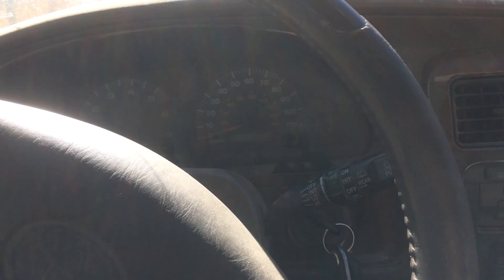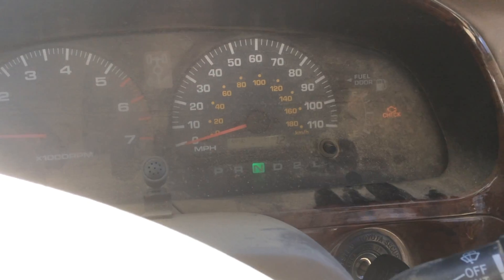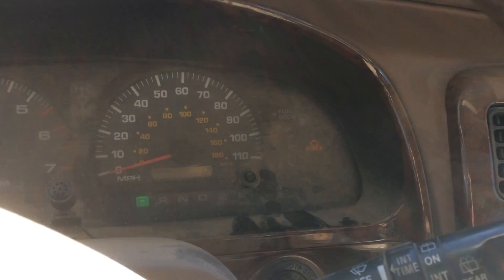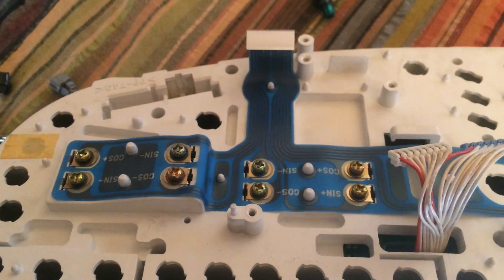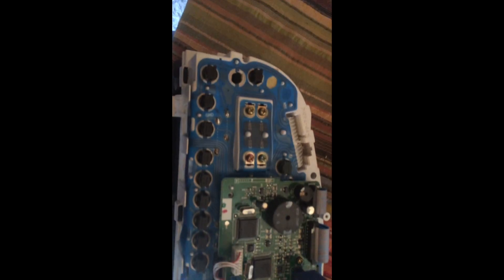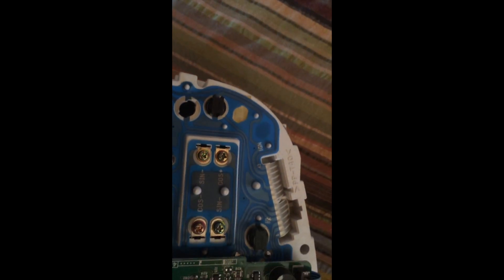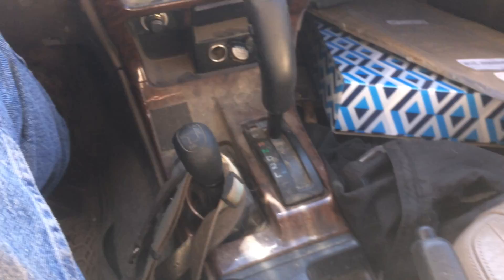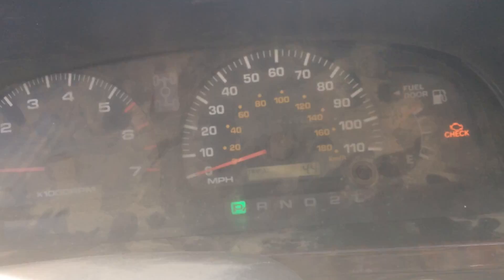2000 Toyota 4Runner Limited Dashboard Circuit Board Replacement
Third Generation 4Runners cantata short in the dash circuit board part number 83861-3D260. The symptoms are the reverse indicator being lit up while not in reverse. Inability to shift gears manually with the automatic transmission, and not shifting out of first when the lights are on. Turing on the high beams can also cause weird shifting issues.

This would also be how you change out dashboard bulbs.

This is not the best how to video, but I saw that there was not one online.